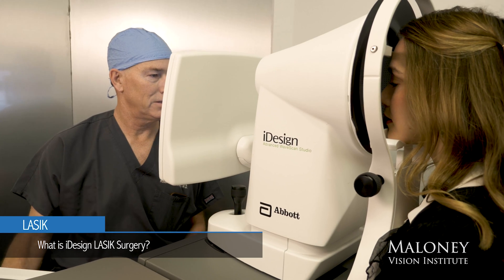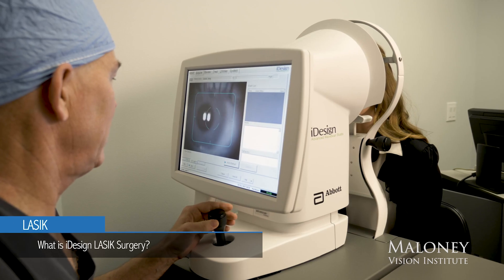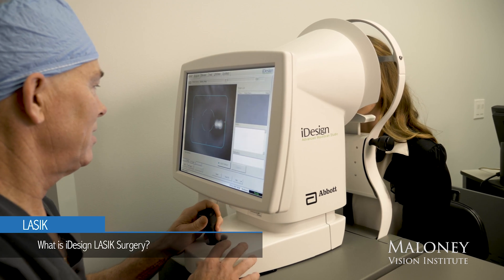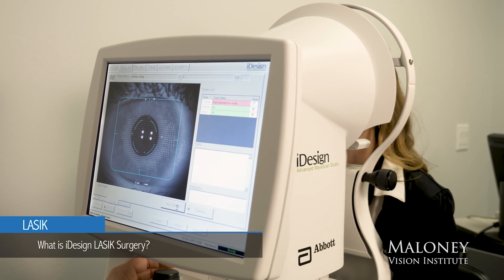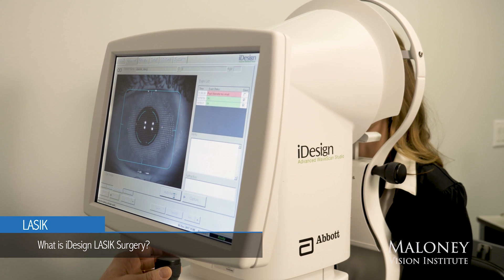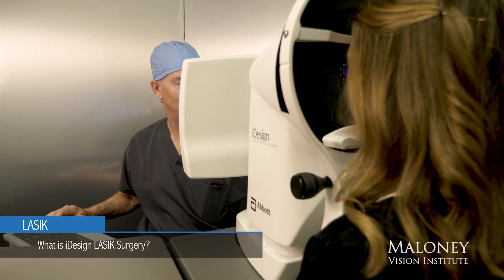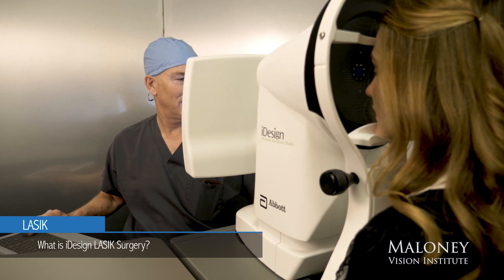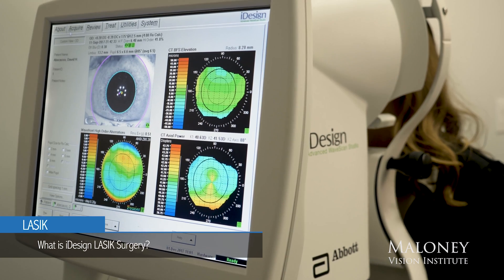What is iDesign LASIK?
iDesign Wavescan technology allows Dr. Robert Maloney and Dr. Neda Shamie to examine and correct your vision with 25 times more accuracy than technology used to fit you for glasses or contacts.